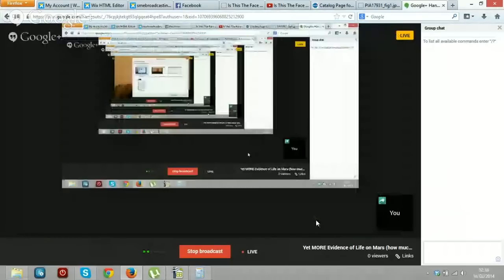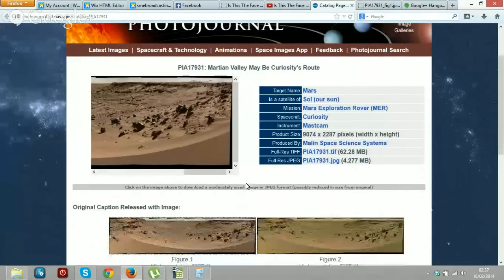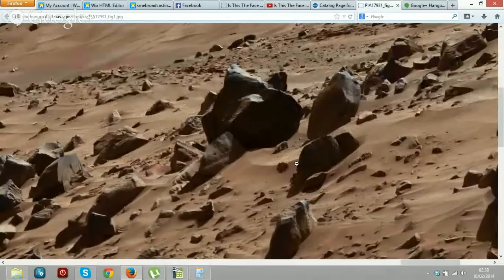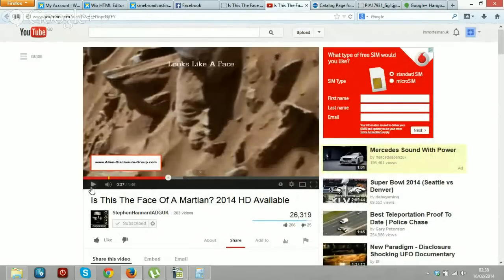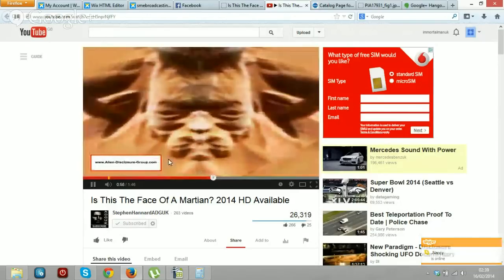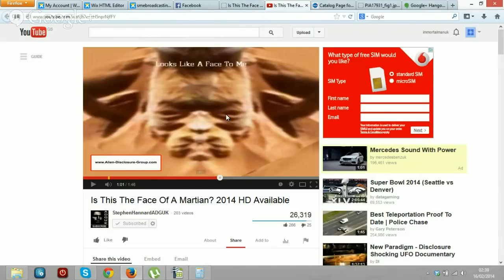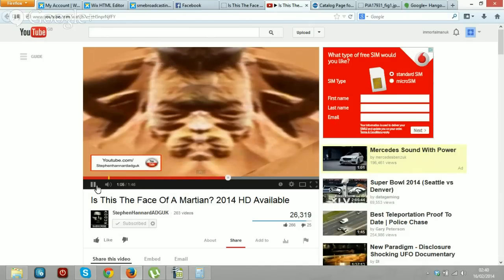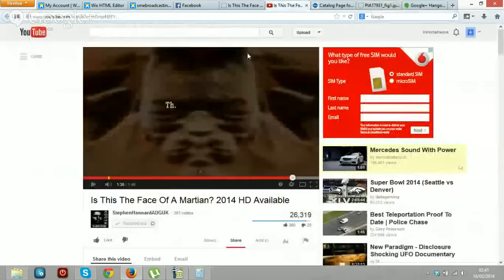Yet MORE Evidence of Life on Mars (how much do you need?)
Is this a face of a statue on Mars?  Look for yourself at NASA's own photos: